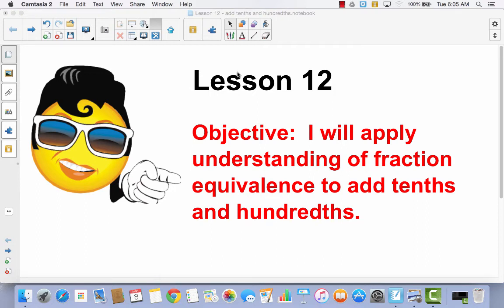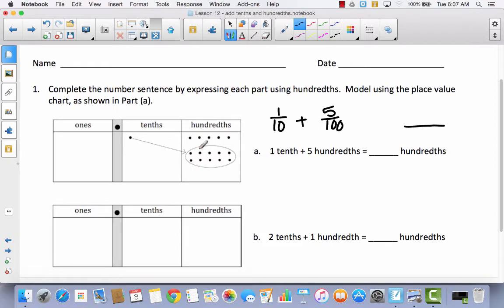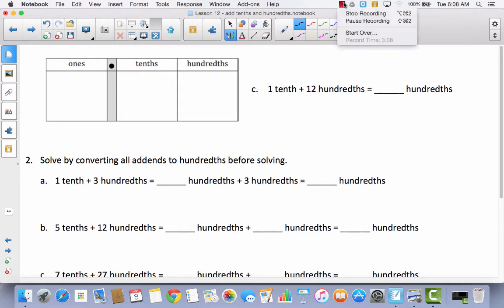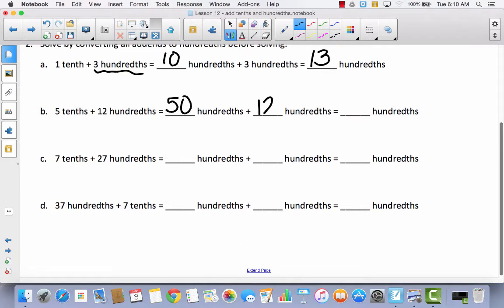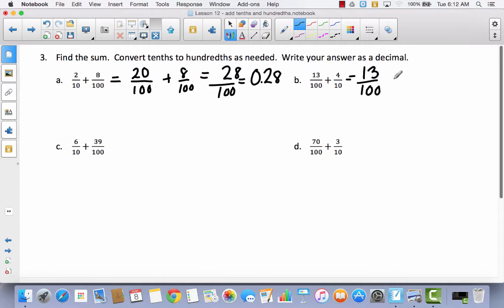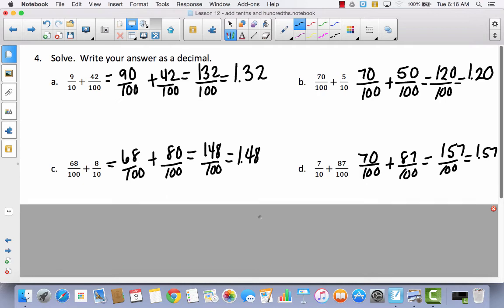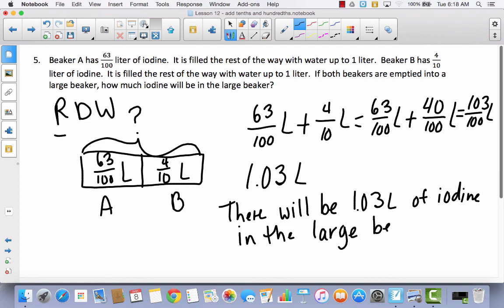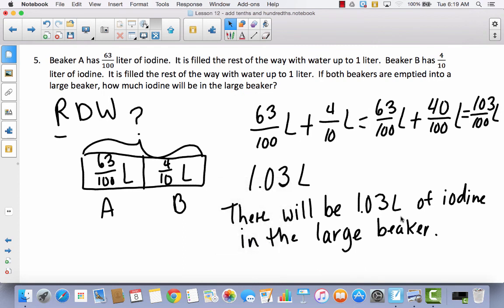Mod 6 Lesson 12 add tenths and hundredths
add tenths and hundredths